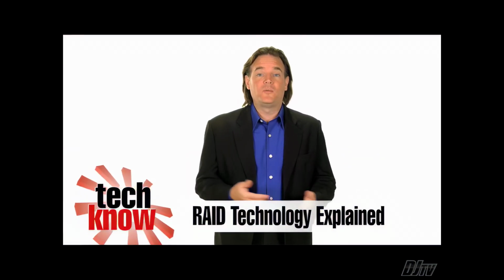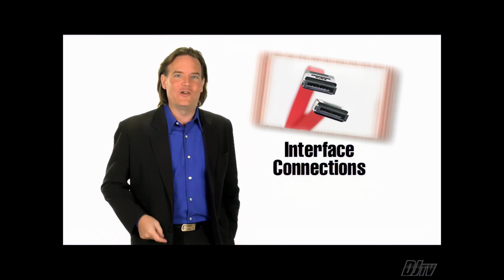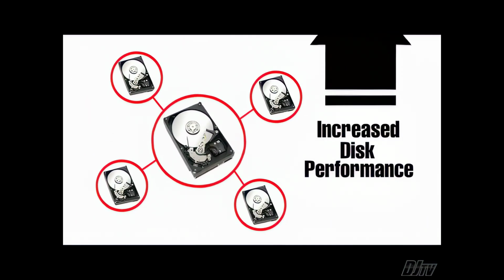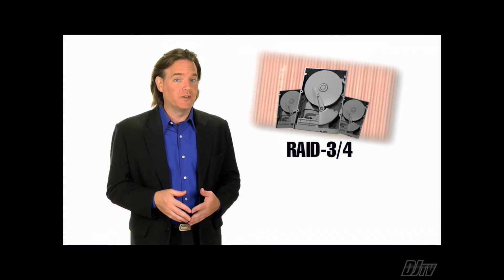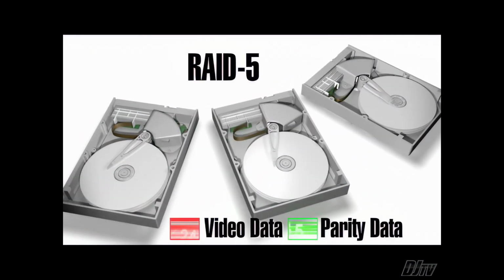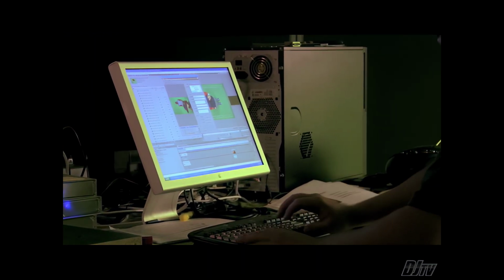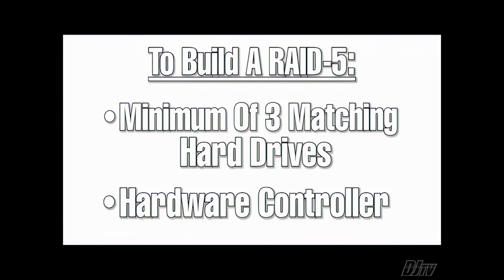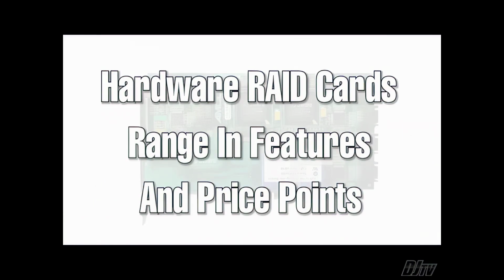DJTV TechKNow s03e306 RAID Technology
DJTV TechKNow - RAID Technology